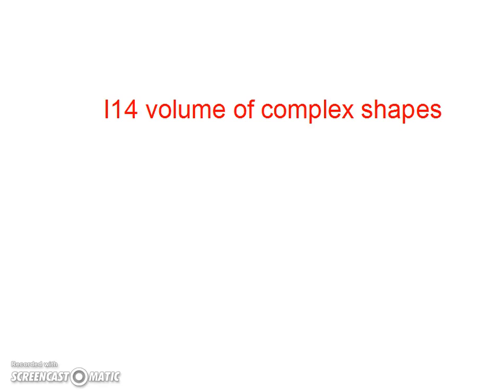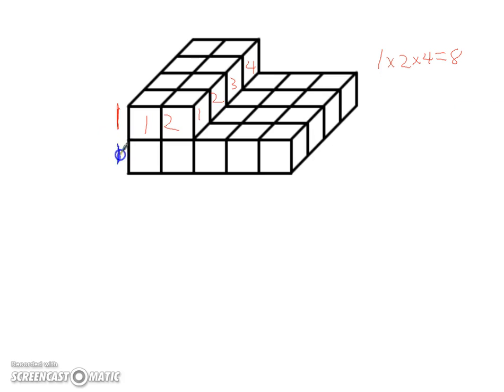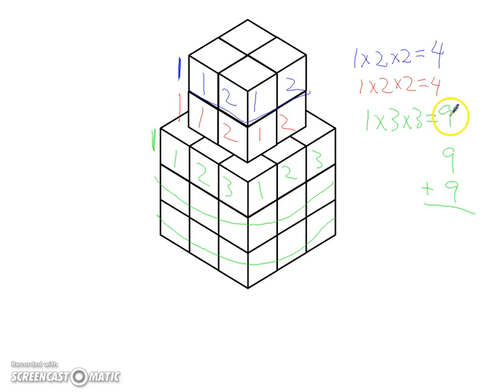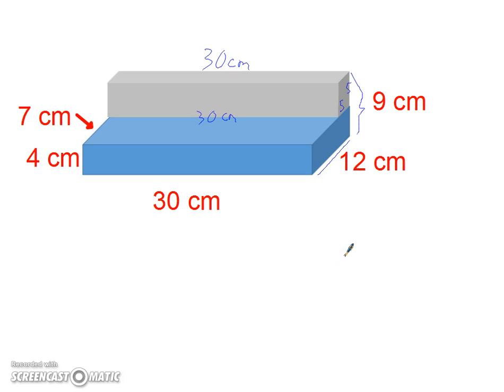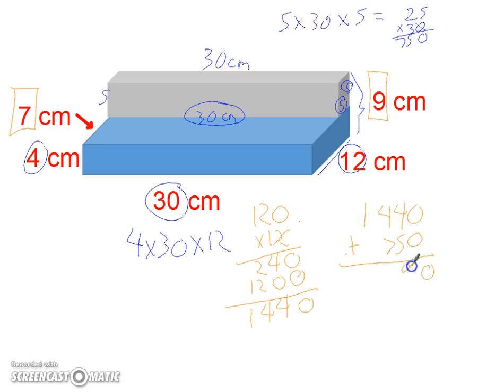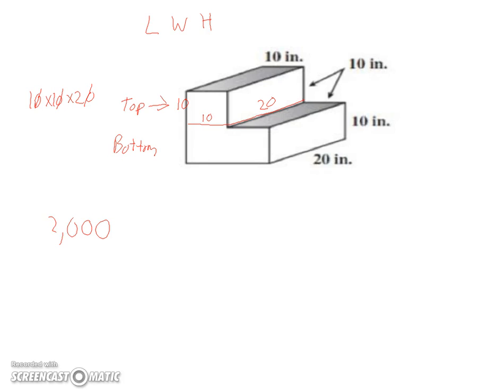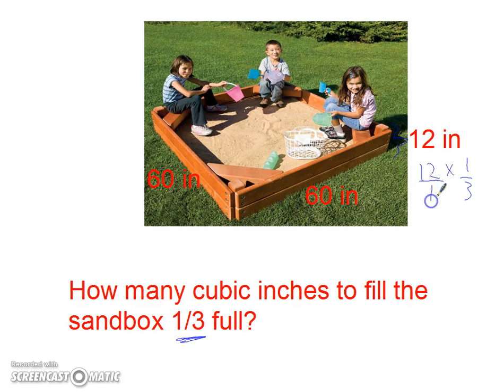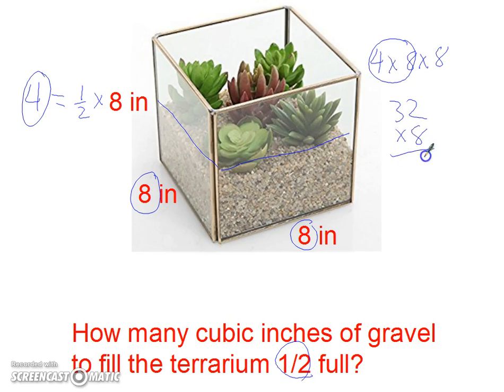I14 volume complex shapes